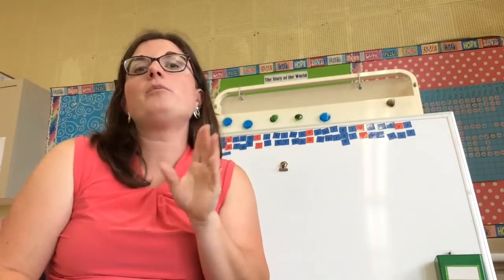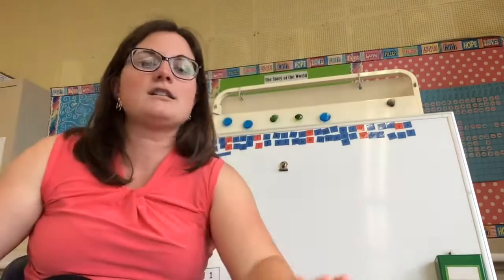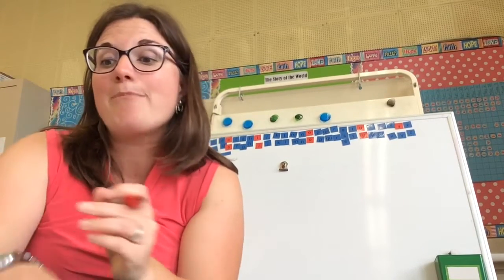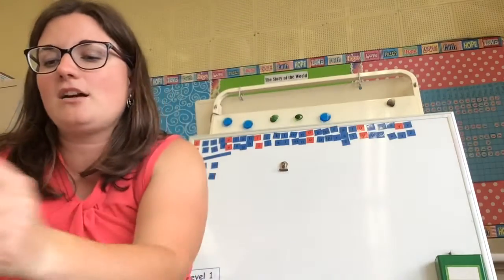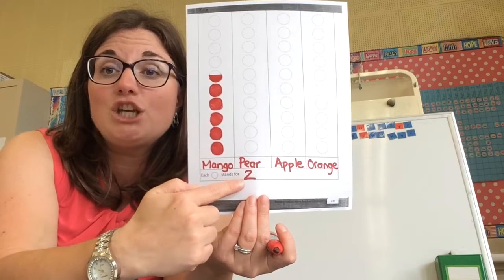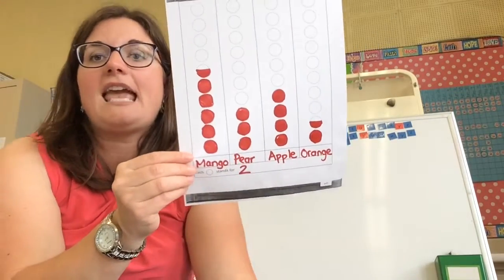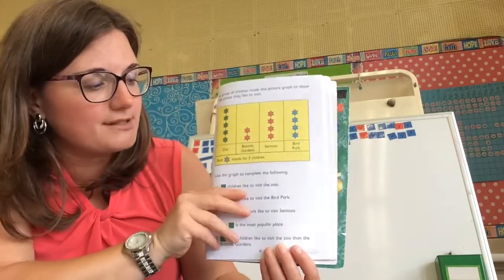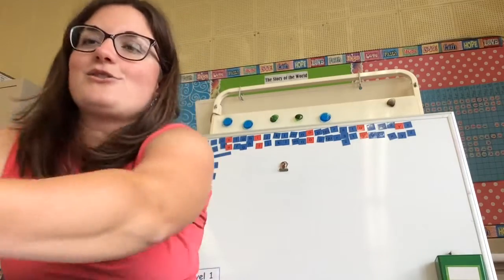Grade 2 Math lesson 25